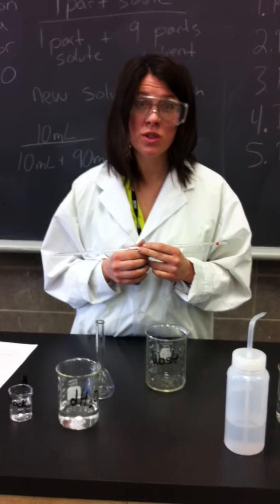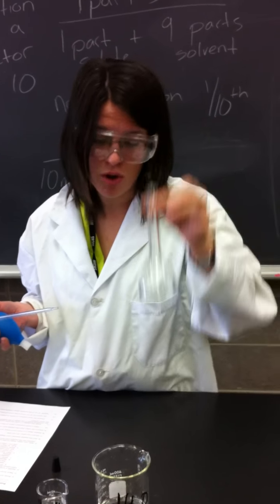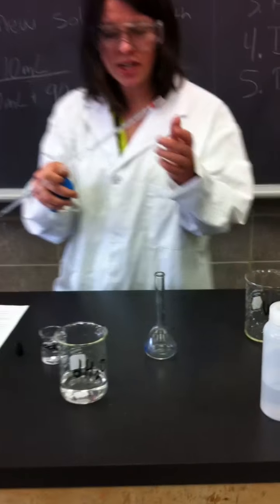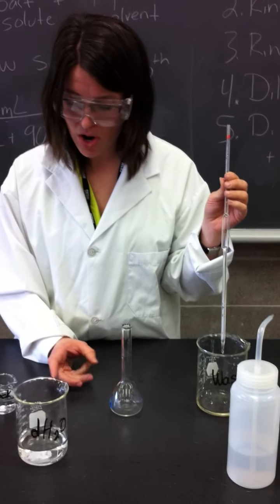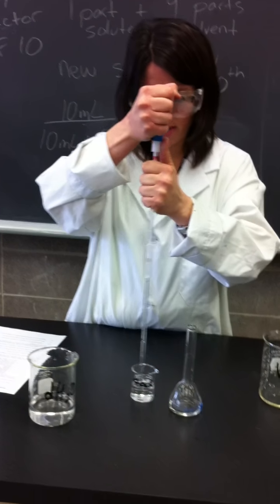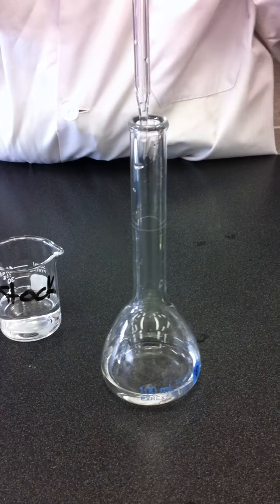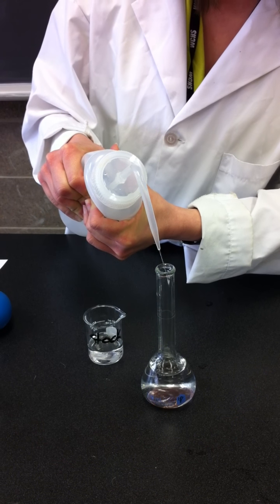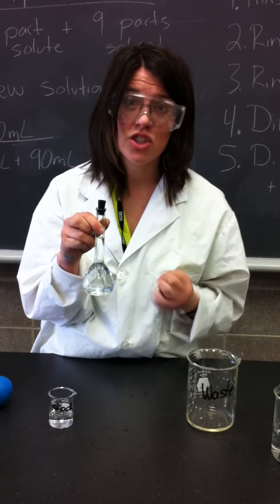Acid Dilution Lab